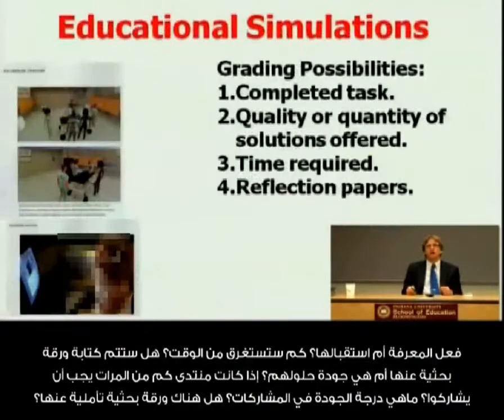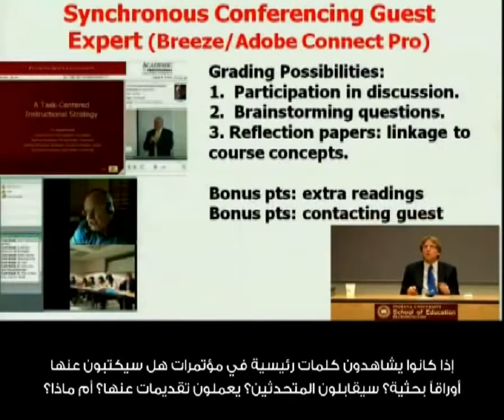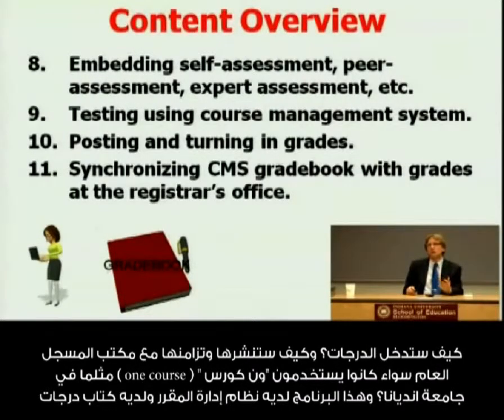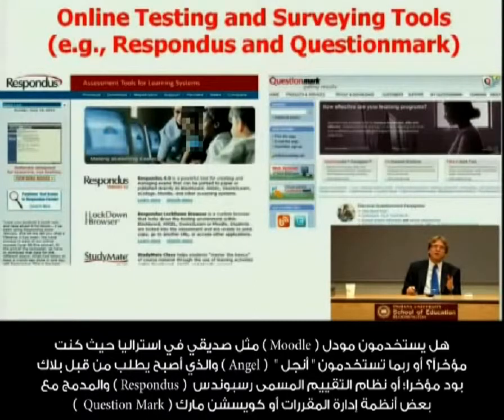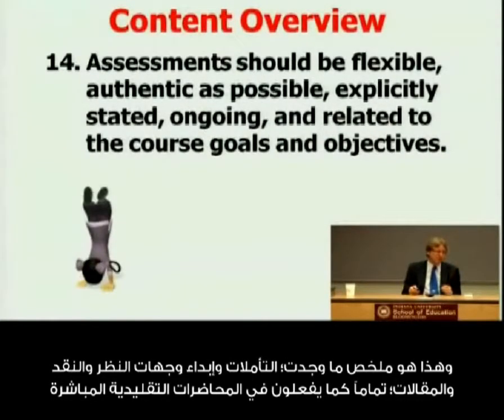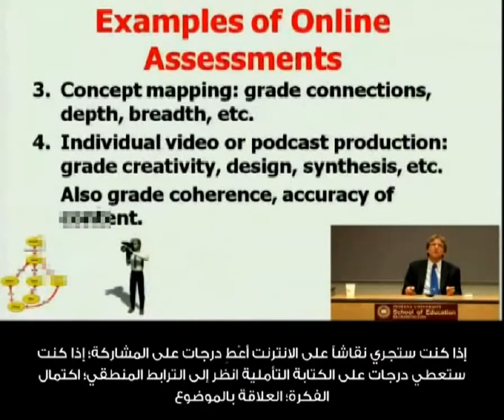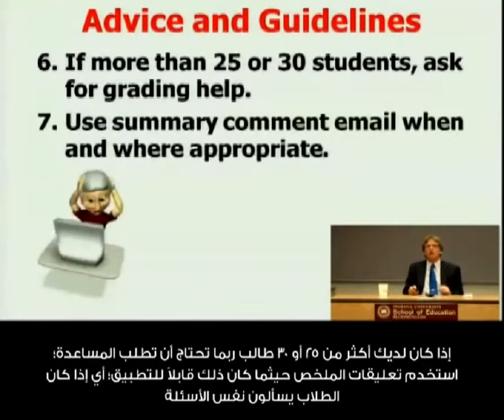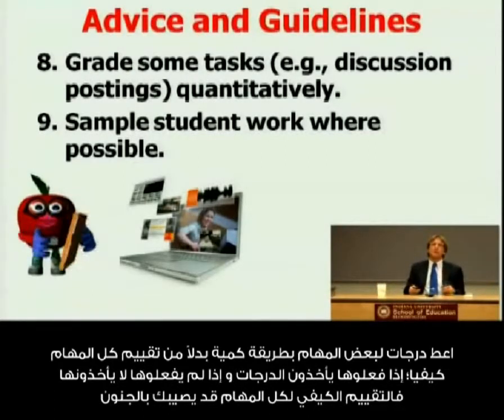25- تقييم الطلاب في التعليم على الانترنت